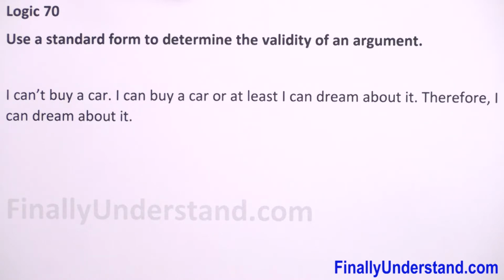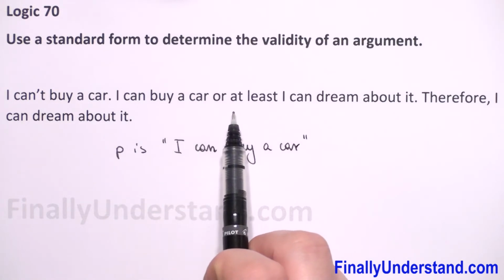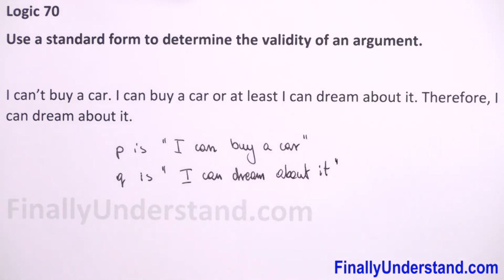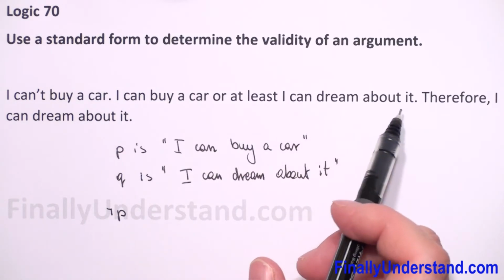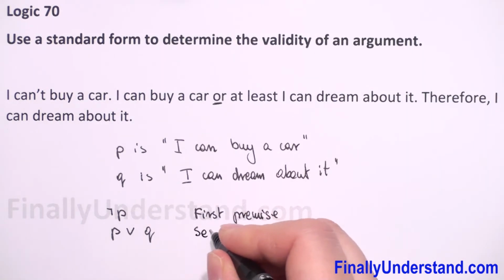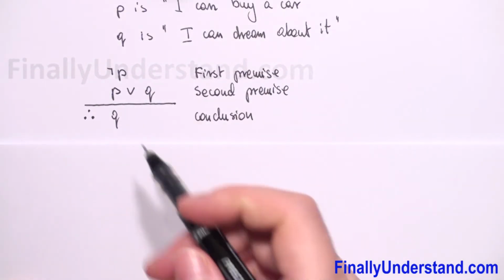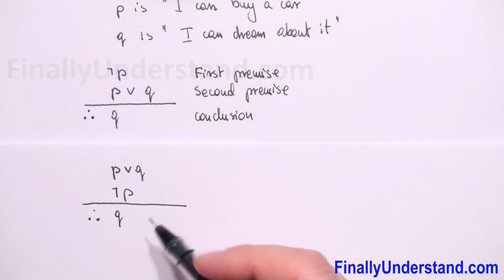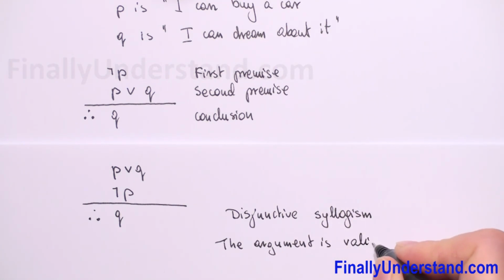How to Use Standard Form to Determine the Validity of an Argument 70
In this lesson, you will learn how to use standard form to determine whether an argument is valid or invalid. We break down each statement into clear premises and a conclusion, rewrite them in symbolic or structured form, and analyze the logical pattern to see if the conclusion follows necessarily.
This method is essential for students studying Discrete Mathematics, Symbolic Logic, and Propositional Logic, and is perfect preparation for tests, quizzes, and homework assignments.

God bless!